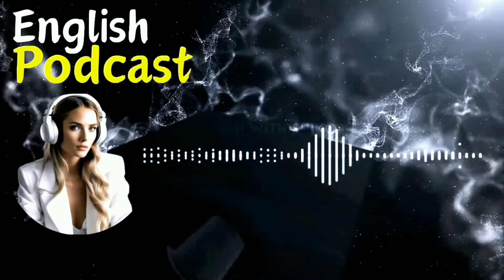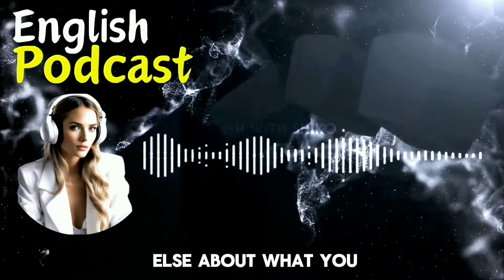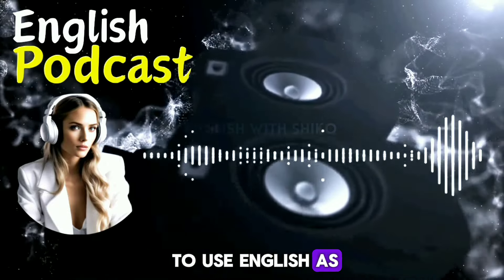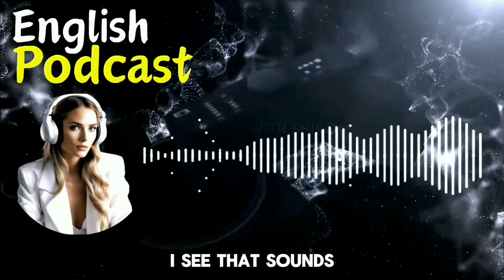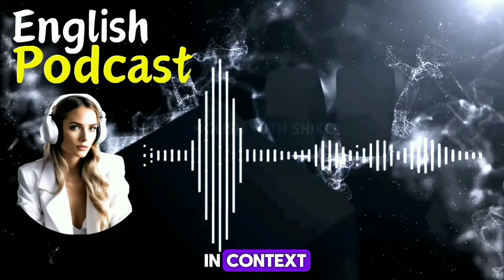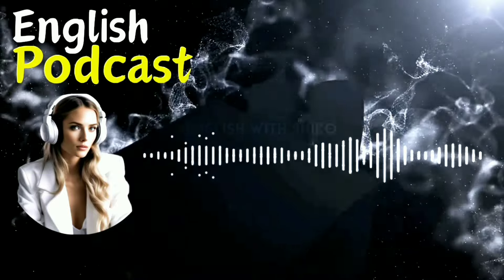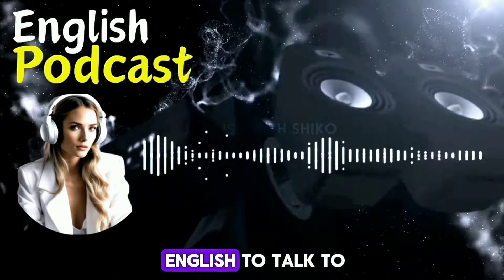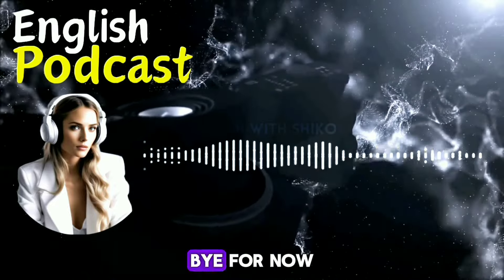Learn English With Podcast Conversation || Ep 09 || American Podcast For beginner's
Type of learning

Podcast for learning English beginners.
American podcast for English learners.
English podcast conversation.
Podcast English learning beginner.

 👉Watching my new videos❤️
👉Don't Forgat
👉Keep Suporting🙏
👉keep watching🙏
👉keep following🙏